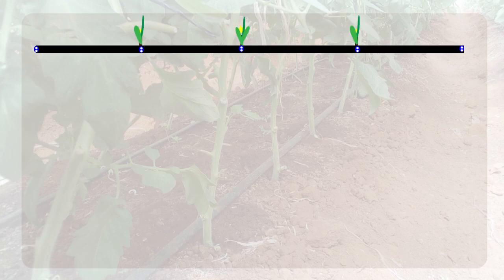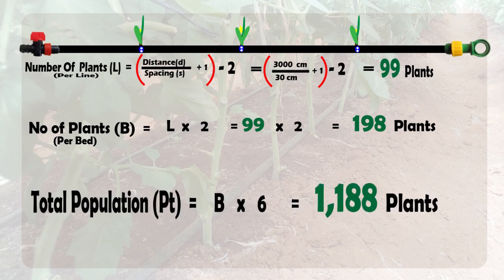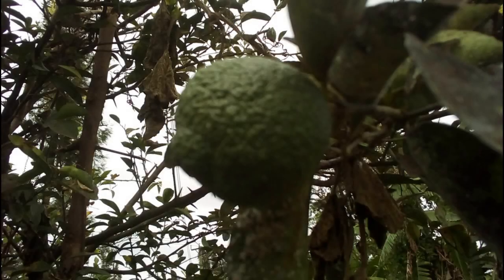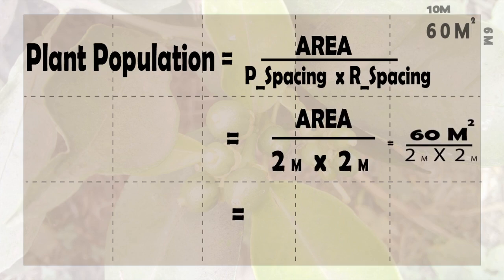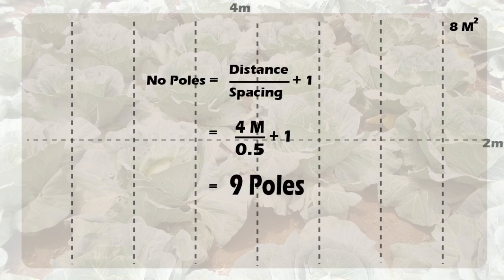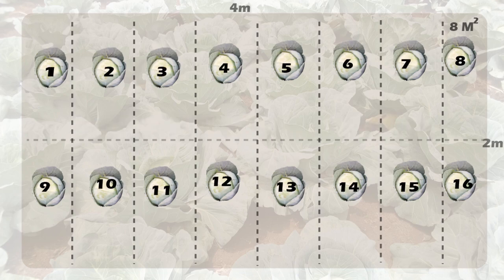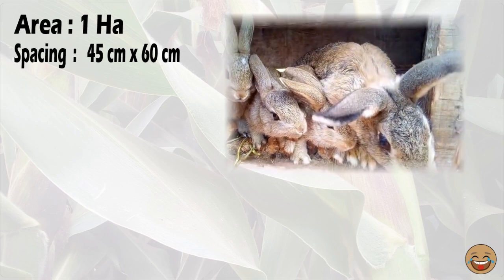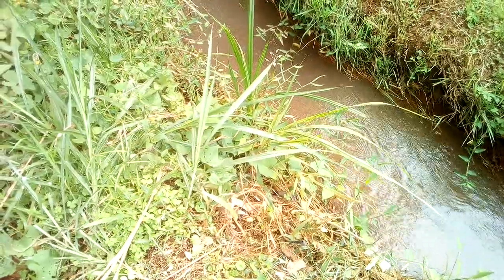Farm Maths How to calculate Plant populations and fencing Poles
In this video, I deal with basic maths at the farm. I show how to calculate the number of fencing poles and How to calculate plant population.